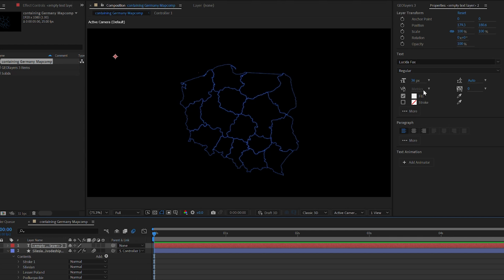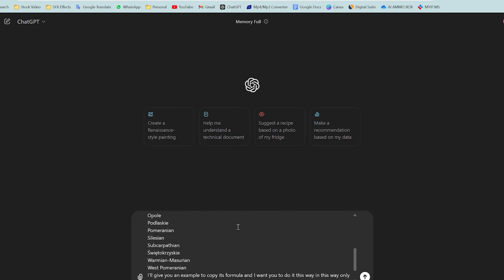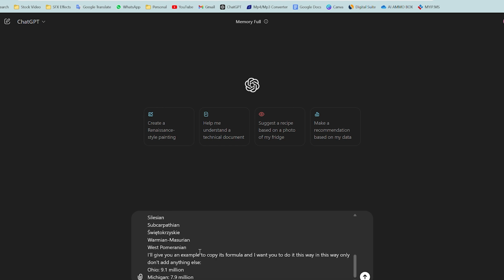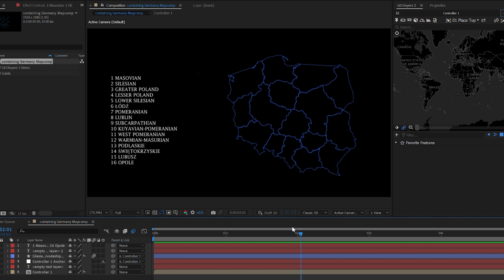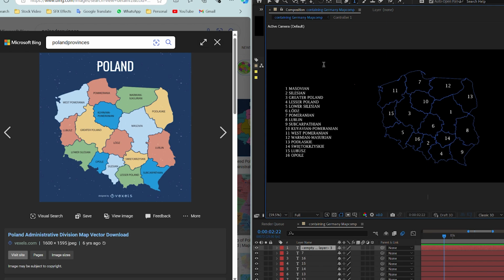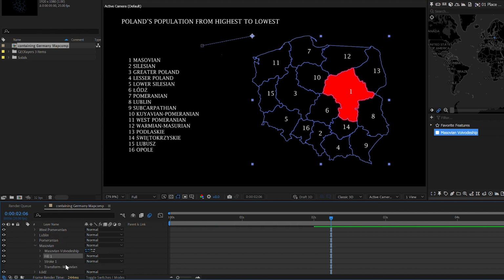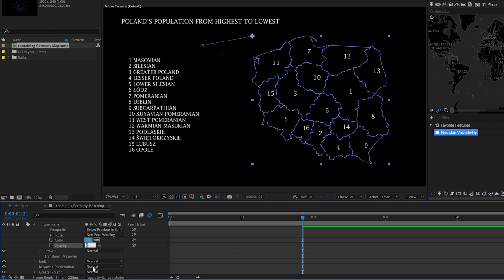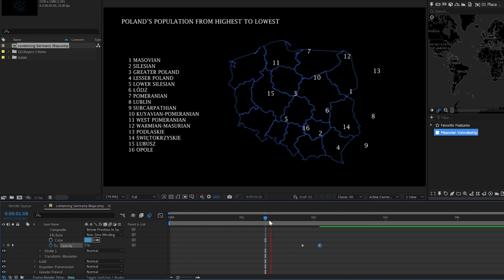Using ChatGPT to Animate Maps with GeoLayers 3 | Adobe After Effects Plugin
Unlock the potential of ChatGPT to enhance your map animations in GeoLayers 3 within Adobe After Effects. In this tutorial, I'll show you how to use AI to speed up your workflow, making the process of creating dynamic, high-quality map animations easier than ever. Whether you're a beginner or an experienced animator, you'll discover valuable tips and techniques for integrating ChatGPT into your GeoLayers 3 projects. Get ready to level up your map animations with the power of AI!